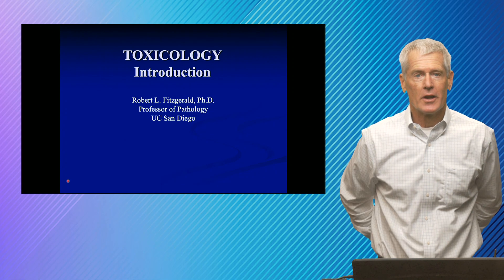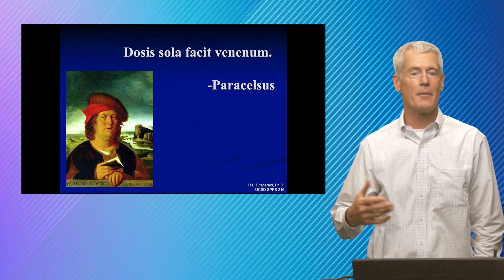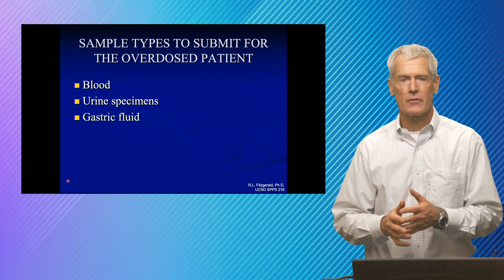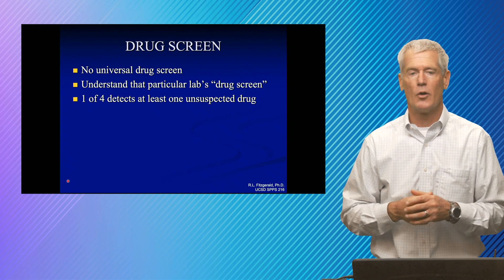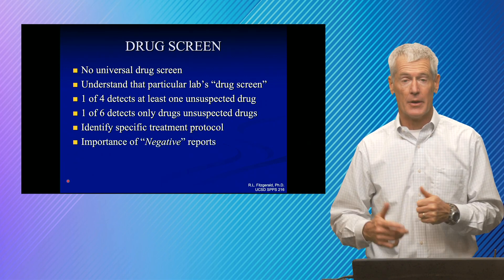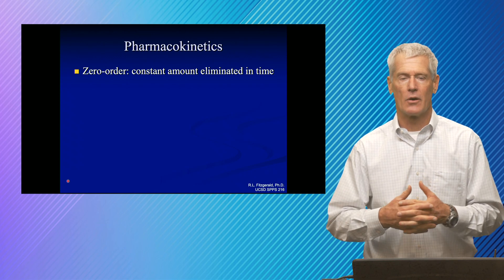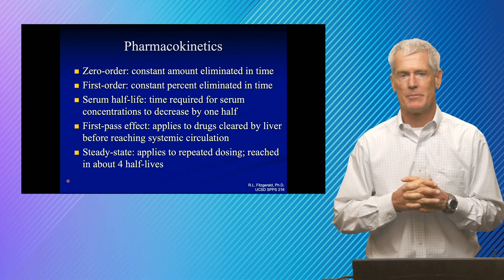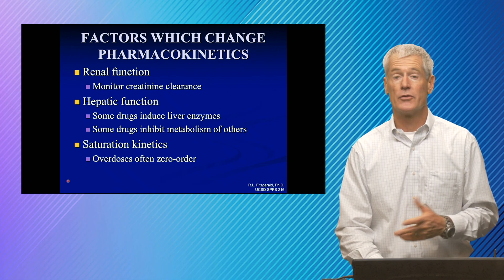Quick Hits in Laboratory Medicine: Toxicology Introduction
After viewing this video the audience should be able to describe the basic approach to treating patients with a potential toxic exposure. Viewers will be able to identify the type of specimens required for laboratory testing. Attendees will be able to list the differences between first order and second order pharmacokinetics.